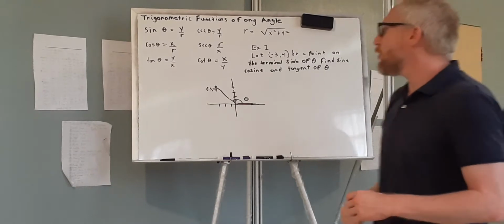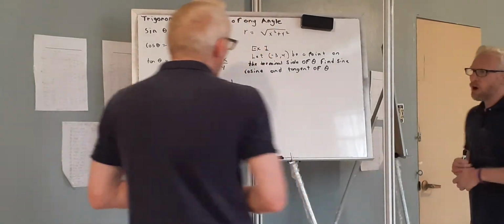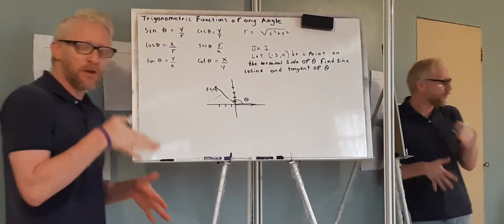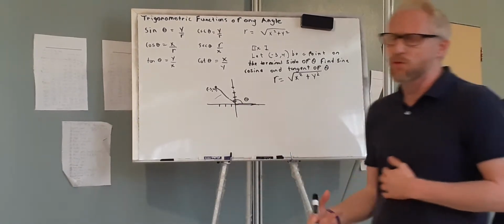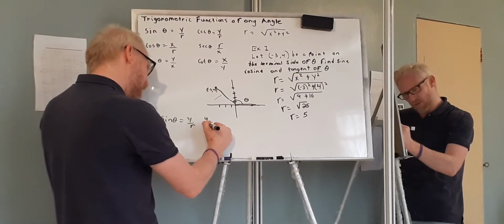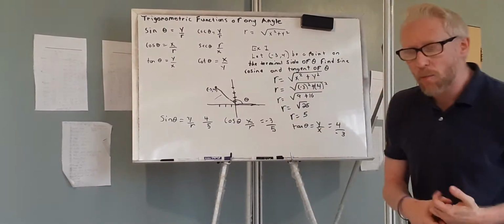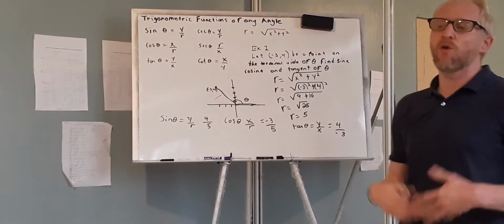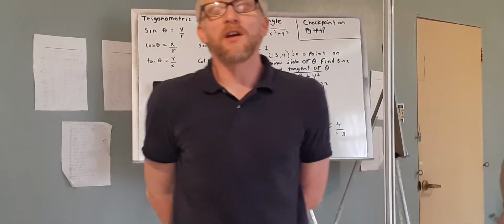Algebra and trigonometry class 8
In this video example number 1 on page 447 from student textbook is explained. At the end of the video students will be directed to the excercise that they will complete as practice